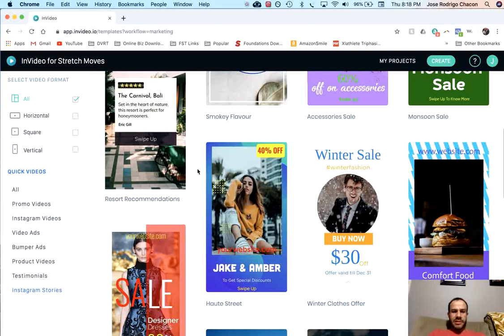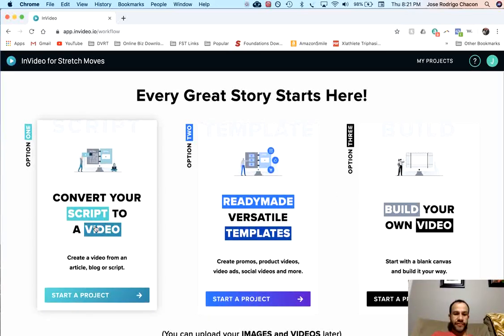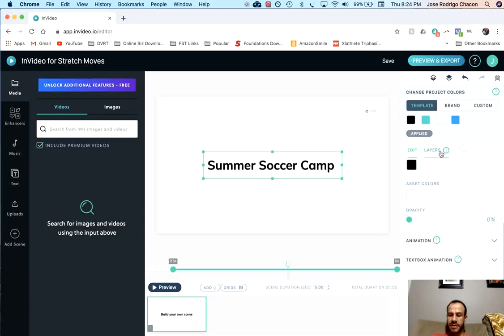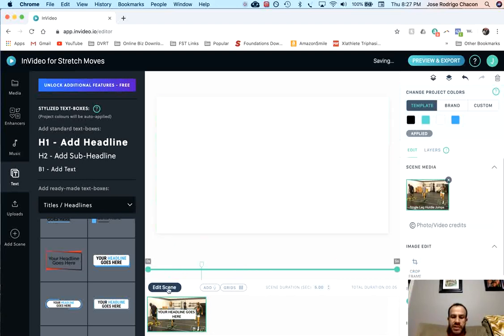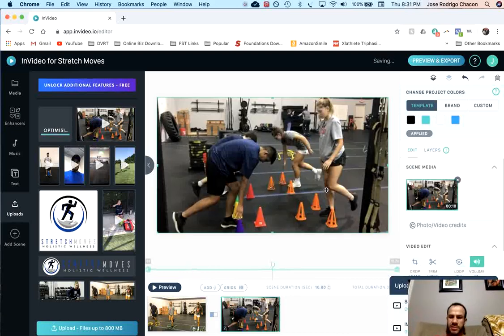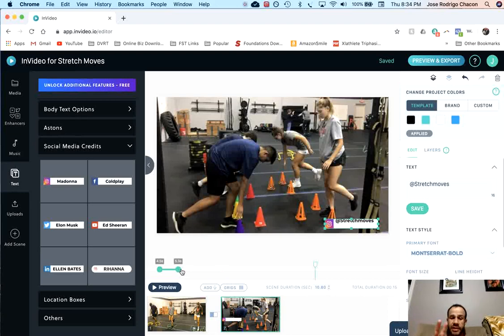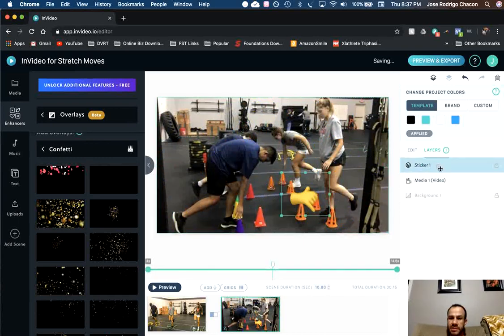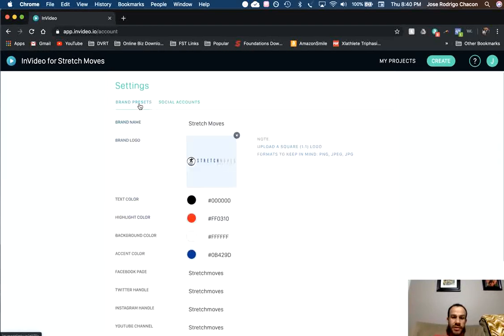Invideo Review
Invideo is an awesome software that lets you change up your custom videos for promo, social, IGTV or IG stories.

They make it super easy to change the fonts, colors, styles even adding more clips to your video is as easy as drag in and drop. Don;t like the way it looks, easy just hit delete.

I really wanted to brand my video, so upload not only my logo but brand colors was supper easy and very much a high selling point for me.

I am not a videographer, but as an entrepreneur you must adapt and learn how to be creative.